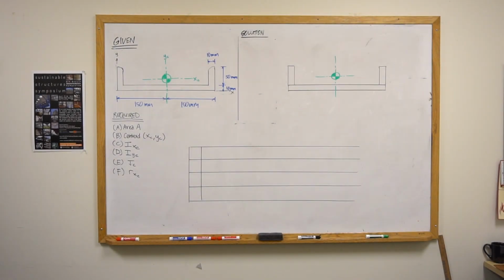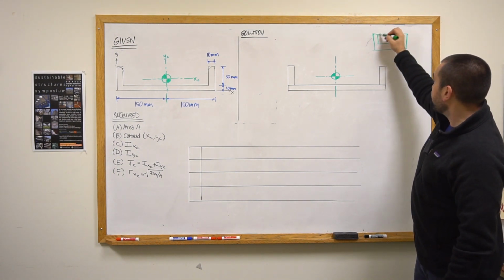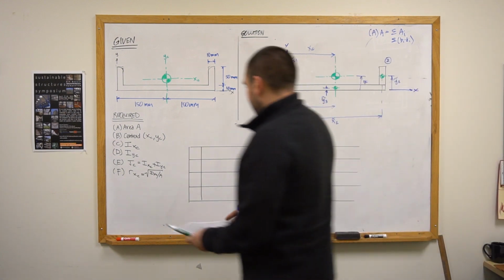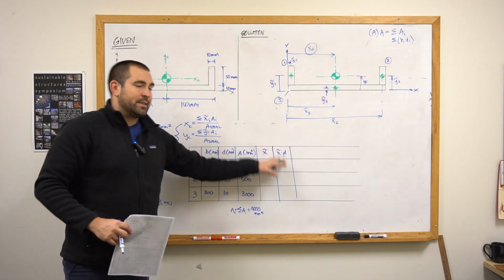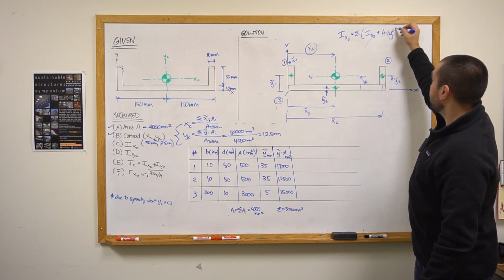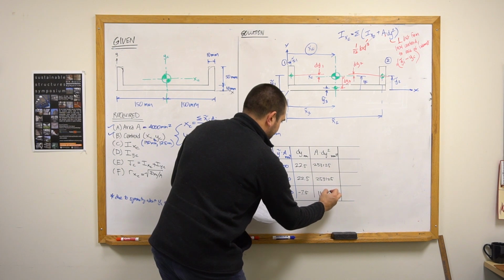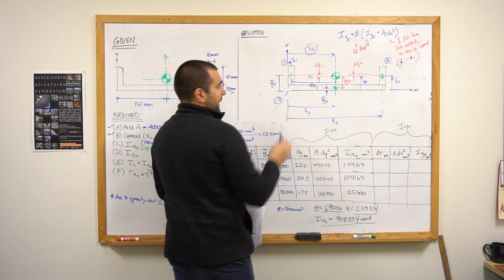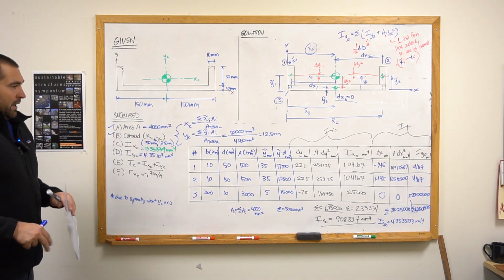EAS211_201704_Lecture 15 - Example 2